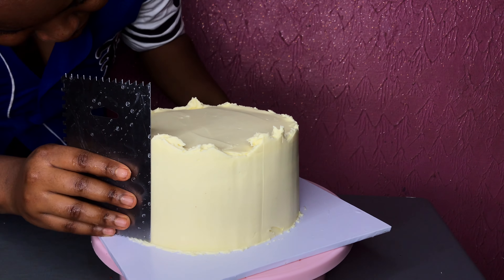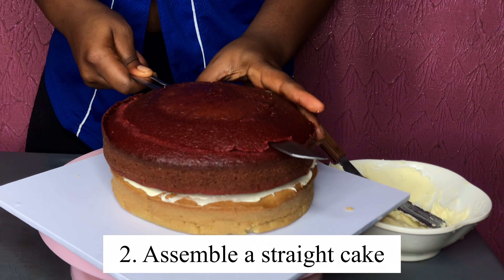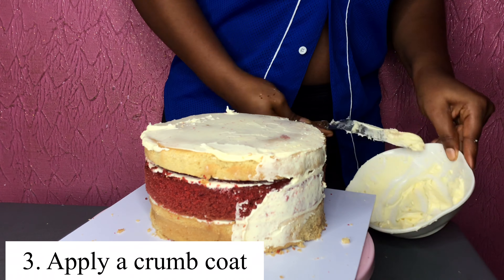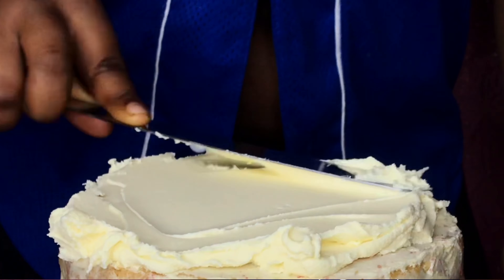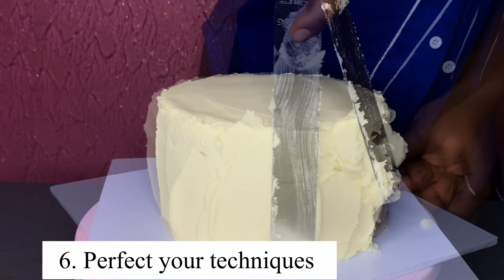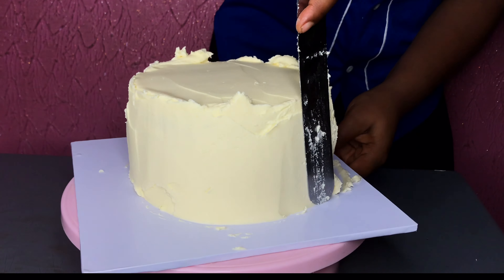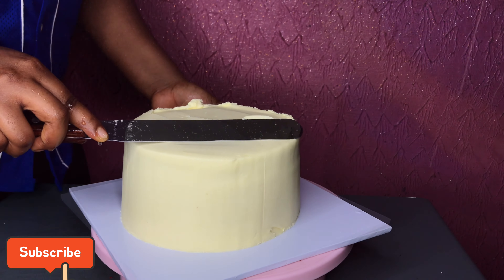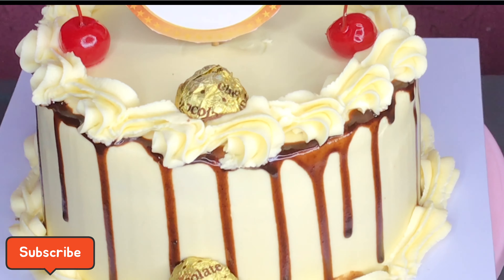6 SECRETS FOR SMOOTH FROSTING ON CAKES/ CAKE DECORATING FOR BEGINNERS/ FROSTING TUTORIALS/ KELA-KALU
Are your tired of having cakes that doesn’t comes out smooth, then this video is the video just for you, because I stated 6 consistent secrets on how to make your frosting come out neatly and makes your cake look so professional and beautiful.

After practicing all of this secrets be sure to come back with your testimonies.

Materials used
Buttercream

Tool Used
Turn table
Pallets Knife
Bread knife
Scraper